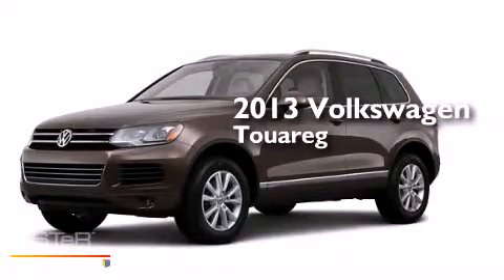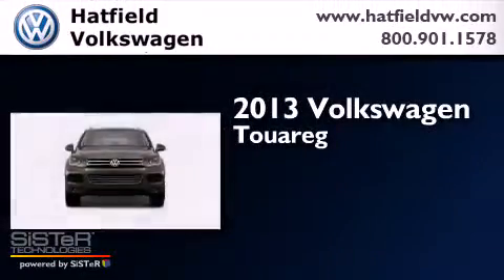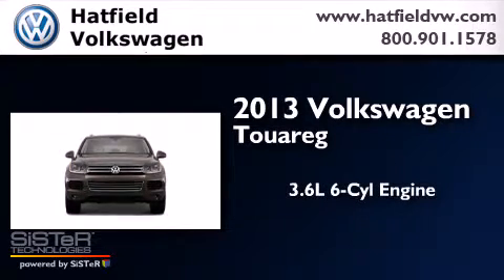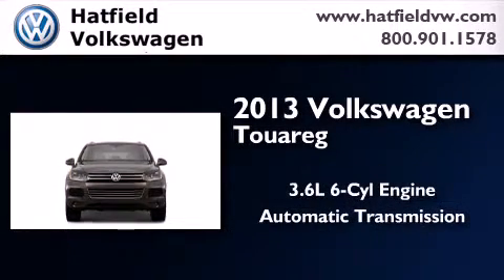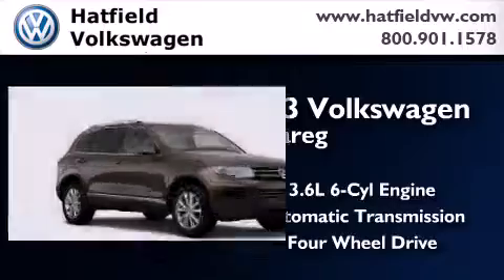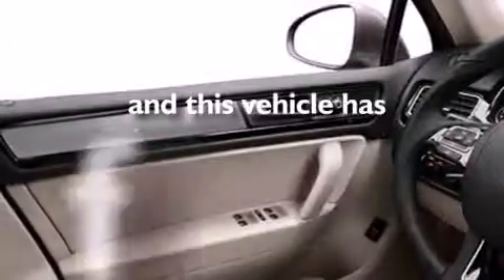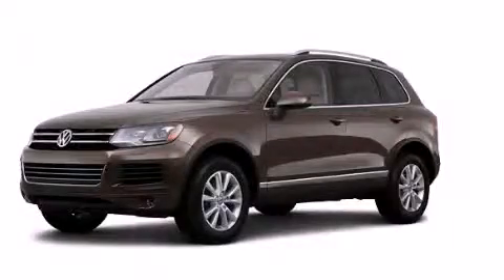2013 Volkswagen Touareg Columbus OH 43228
We've been honored to serve the Columbus OH area , we promise that your experience at our dealership will exceed your expectations ! Year : 2013 Make : Volkswagen Model : Touareg Engine : 3.6L V-6 cyl Trans . : 8 speed automatic Exterior : White Miles : 26,106 Interior : Black Hatfield Volkswagen 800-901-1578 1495 Auto Mall Drive Columbus , OH 43228 Pre-Owned 2013 Volkswagen Touareg Columbus OH